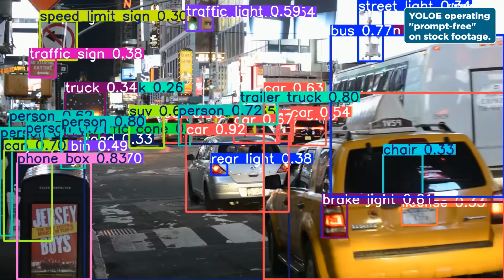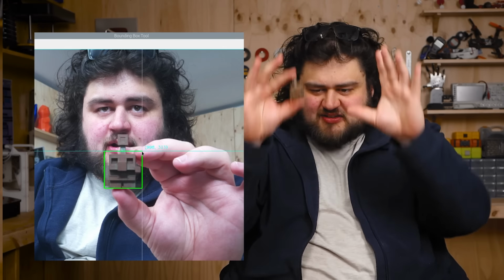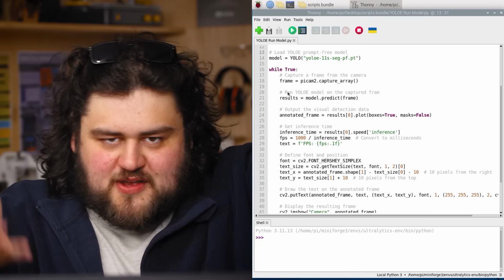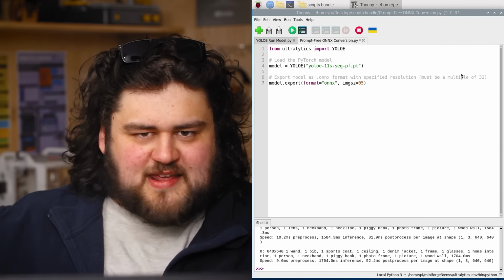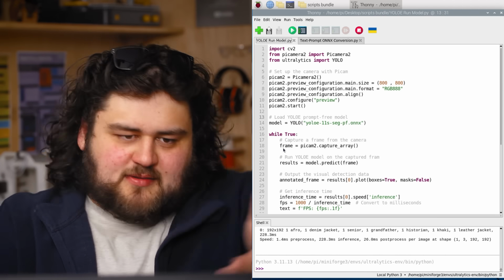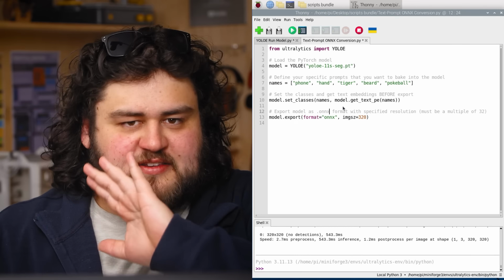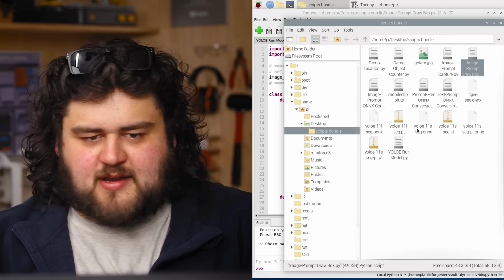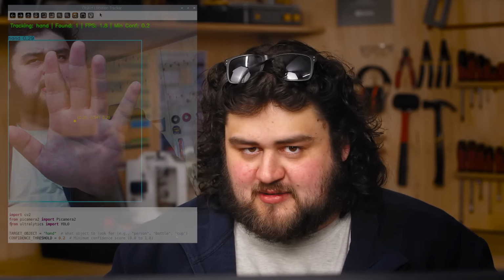YOLOE: Next Gen Computer Vision - Zero Training Required!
In this guide, we will be looking at *YOLOE* on the *Pi 5* and how to use it to create *custom object detection* models without the need for *training.* YOLOE is a new and exciting vision model that runs off *visual concepts*, allowing it to take *text and image prompts* to detect objects it has never seen before.

0:00 Why YOLOE is so Special
1:30 How YOLOE Works
4:23 Running Prompt-Free Mode on the Pi
7:37 Converting to ONNX and Changing Resolution
11:01 Text-Prompt Mode
14:19 Changing Model Size
15:49 How to Choose the Right Model Size, Resolution and Format
16:35 Image-Prompt Mode
20:10 Demo Codes: Locating and Counting Objects